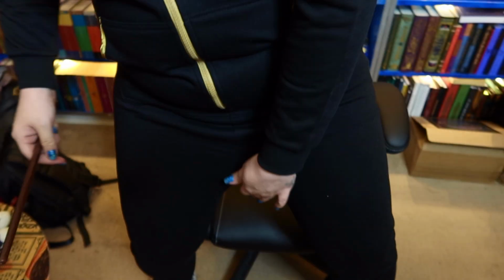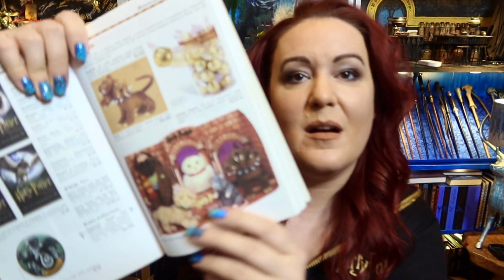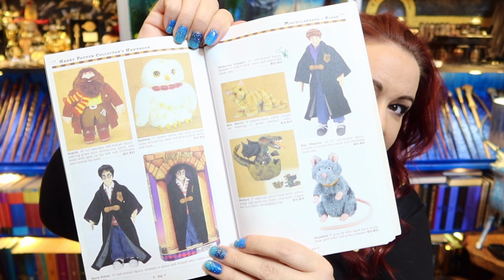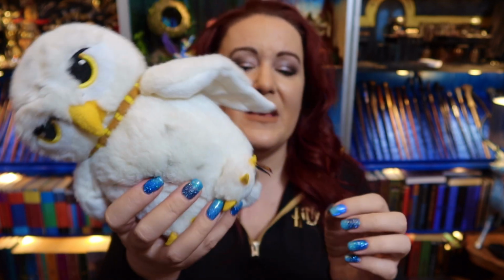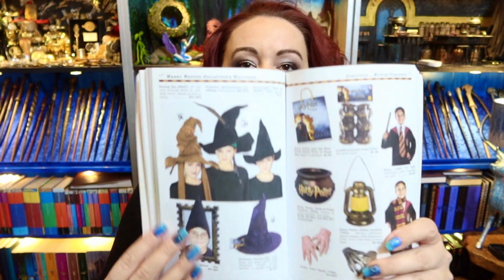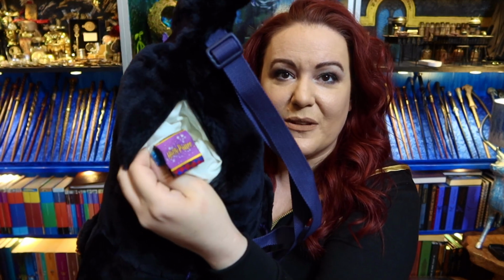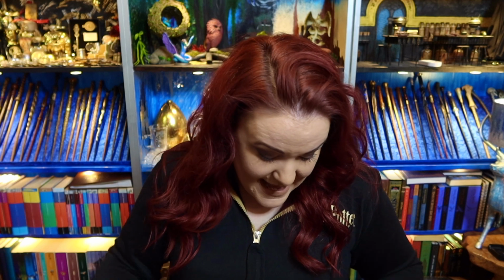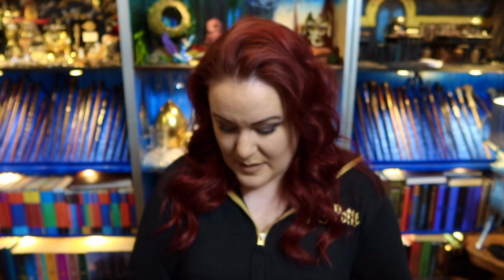NEW SERIES - VICTORIA'S VINTAGE COLLECTION EPISODE 2 - PLUSHIES | VICTORIA MACLEAN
✨Hello to all you magical people✨

Welcome to the 2nd episode of Victoria’s Vintage Collection. Today we are talking all about vintage plushies from 2001. I haven’t got ALL of my vintage plushies in this video as they are in the attic but I really hope you enjoy this episode 🥰

📚 HARRY POTTER COLLECTORS VALUE GUIDE

📚 HARRY POTTER COLLECTING GUIDE

Always✨

CHAPTERS
0:00 START
0:12 INTRO
1:47 TODAYS WAND CHOICE
2:32 TODAY IN THE WIZARDING WORLD
3:16 VICTORIA'S VINTAGE CHOICE
16:59 THE VICTORIA’S ACADEMY REGISTER

🎥 Filmed & Edited by - Welsh Witch Productions

Victoria Maclean
NEATH
SA11 9DT